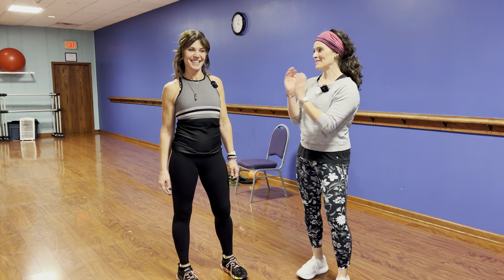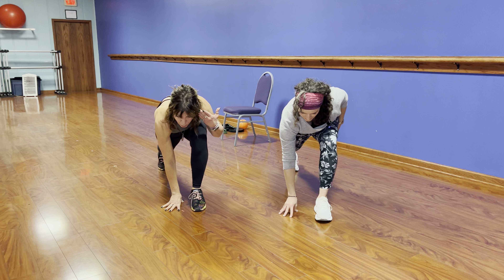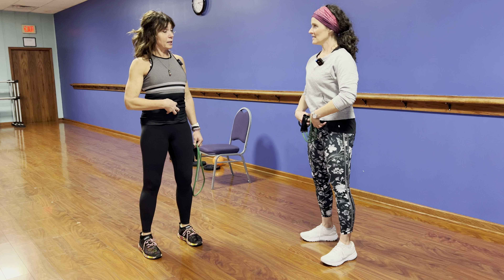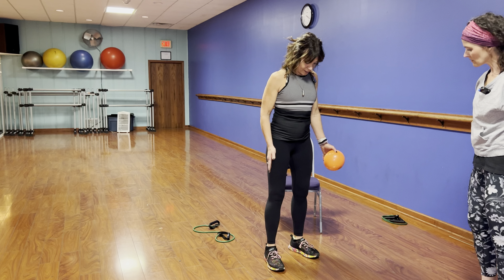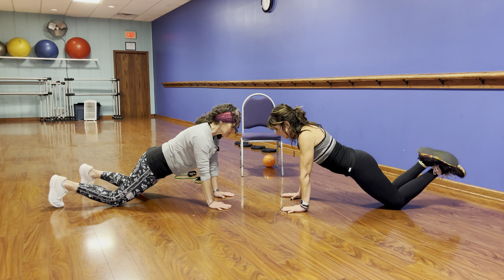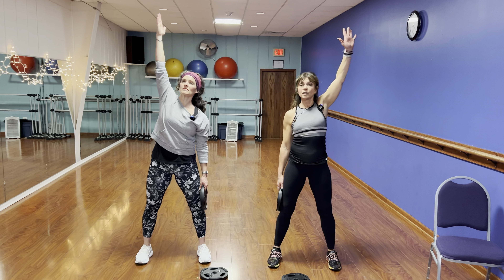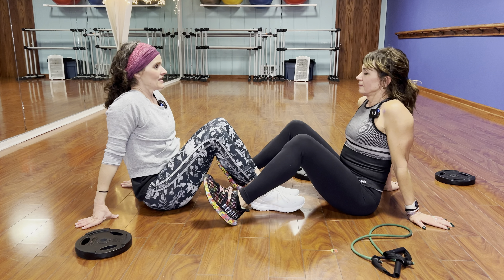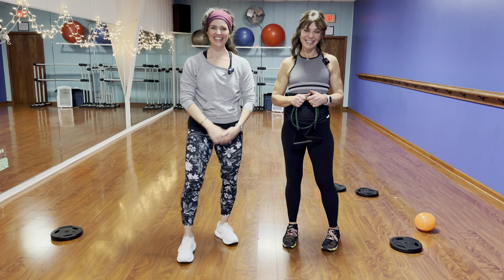Strength and Body Mechanics for Injury-Free Gardening | Here She Grows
Gardening is hard work! All that lifting, bending and twisting can really take a toll on a body that's not ready for it. So I partnered with my dear friend Toni Moran (she's trained Olympic athletes) to give you some exercises that you can start doing right now. No gym required!

My goal is to garden for the rest of my life and I believe that by maintaining my strength and lifting properly, I'll be able to do it as injury free as possible. Everything we share here can be done in the comfort of your home.

Just be sure to clear it with your doctor first!

Hi there! My name is Heather and I garden in zone 5B, recently changed to 6a, in the southwest suburbs of Chicago on a small residential lot. My garden lives a whole lot larger than it is and I love sharing tips and tricks, as well as plenty of mistakes, with others who love to play in the dirt.

As always, thanks for your support and I'll see you in the garden!